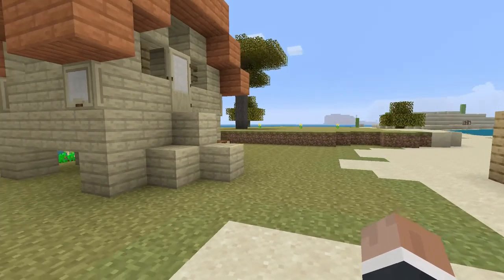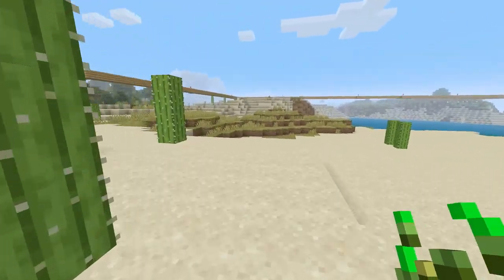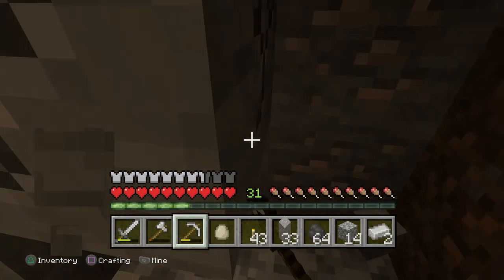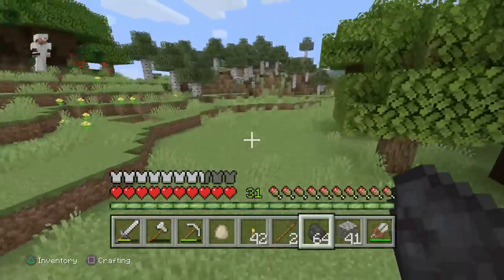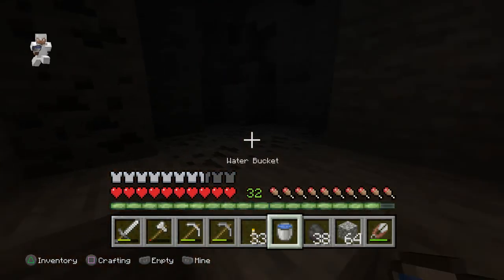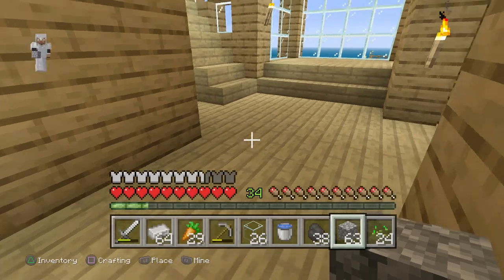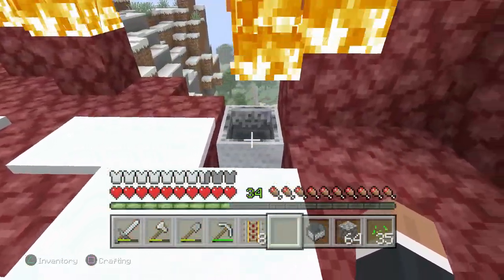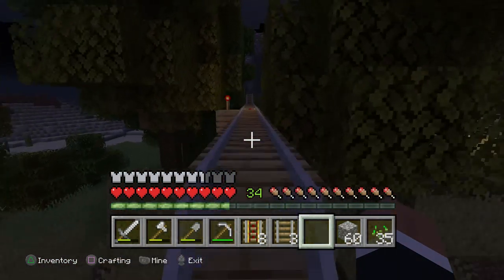Ep 008 // OFF THE RAIL // PoppsTrophy Hunts Minecraft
➤Post Daily Explicit Content on Vlogs, Bucket list, lets plays, random, and podcast

➤The Meaning of LIVE.PLAY.LOVE
I want to spread the message of living everyday to the fullest potential. We never know when our last day on this earth can be, so make this the best life possible. Play and have fun with your life by doing something outside of your comfort zone. The feeling of excitement and happiness is the everyday goal. By far the most important message of all is, to love yourself. Everyone is unique in there own way and some are just too afraid to express it. Just don't give two fucks about anything, besides making yourself happy!

I post daily Explicit Entertainment for those who watch the following:

Cussing, Raging, laughing, gaming, hilarious competitive commentary, failing, vlogging, bucket list, battles, tournaments, podcast, controversial topic discussions, and more!